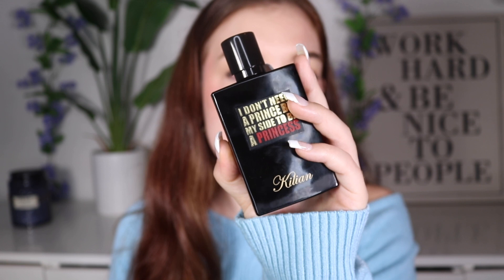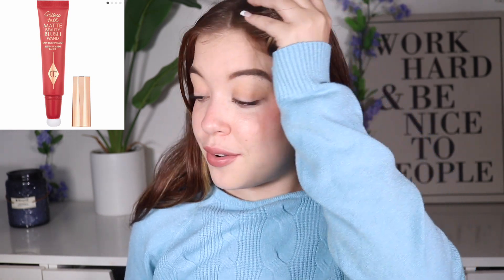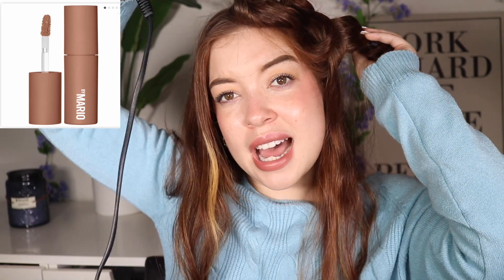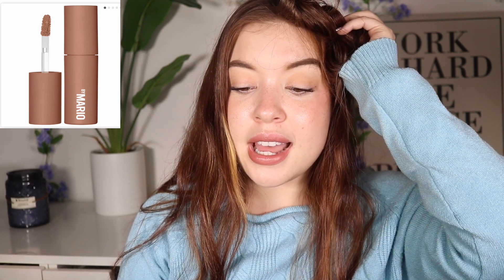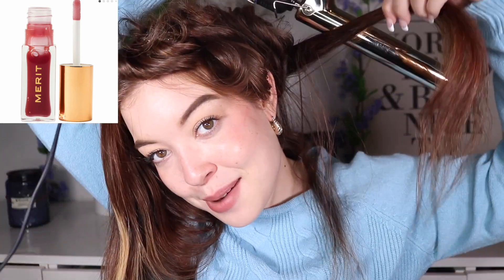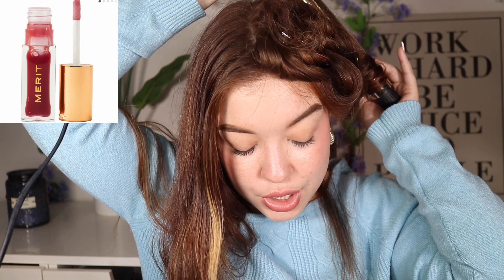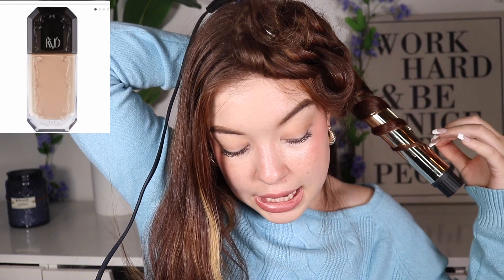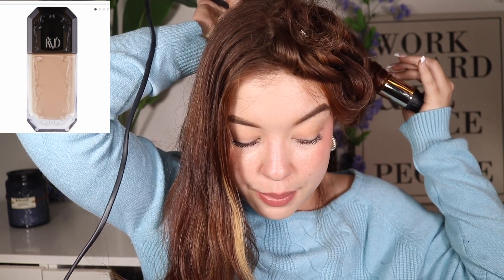New Makeup Releases ! SEPHORA VIB SALE WORTHY?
Hey besties!  In this video I am talking about the products I have been debating adding to my Sephora vib sale wish list ! When I do finish my Sephora sale 2023 wishlist, I will make a video on that and also my Sephora vib sale recommendations video very soon!  Don't forget to drop you reviews If you've tried anything mentioned!

I can't remember the makeup I was wearing my loves D:

killian princess

launches mentioned:

Charlotte Tilbury matte blush wands

kvd good apple foundation

merit lip oil gele

makeup by Mario moisture glow plumping lip color

kosas IV vitamin infused skin enhancer

Sephora favorites sampler set